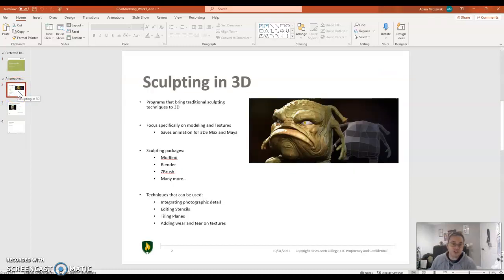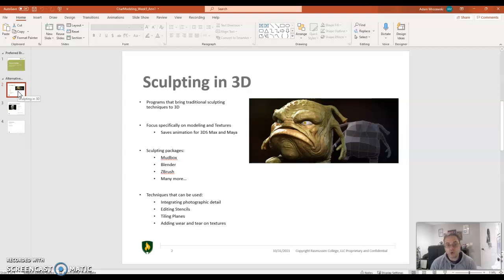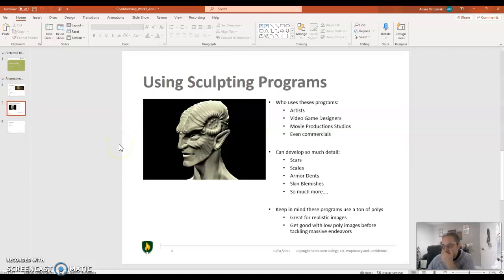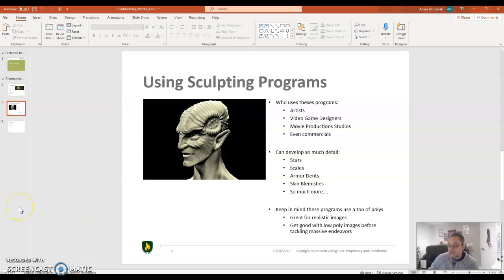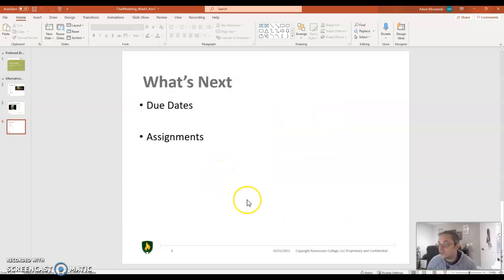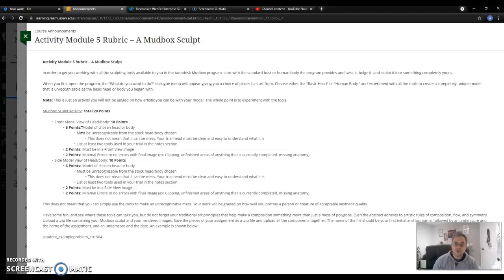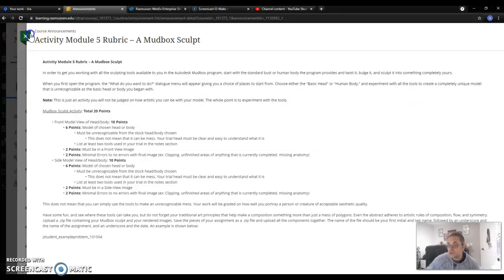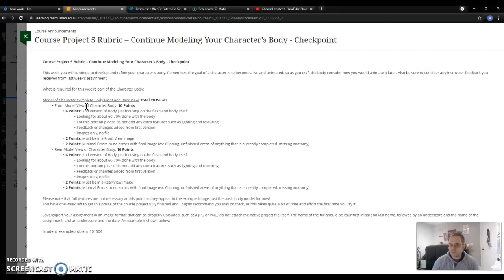CharMod_Fall21_Week5_Ann1